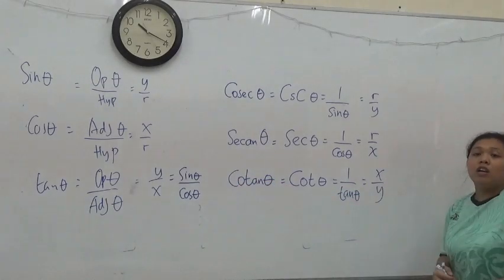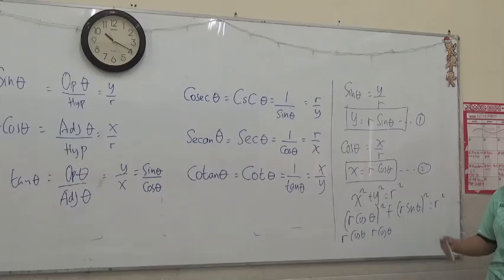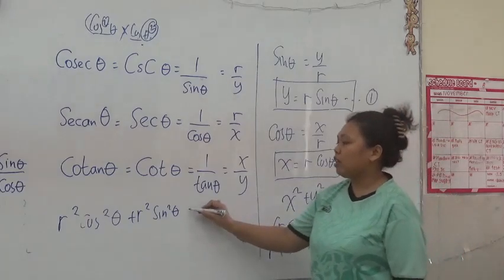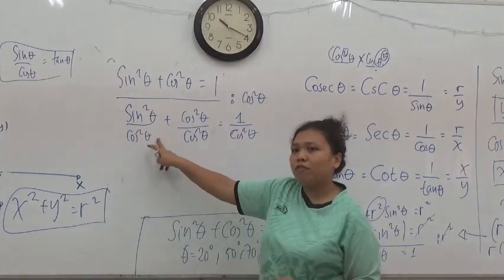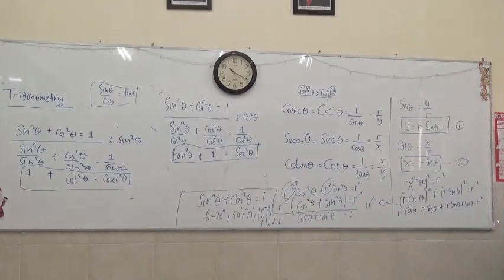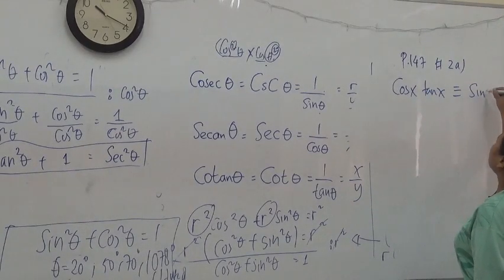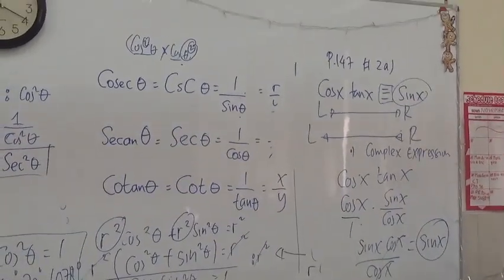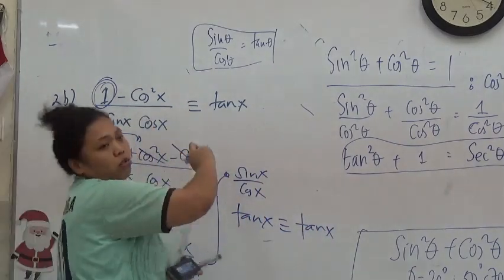Trigonometry and its identity PART 2